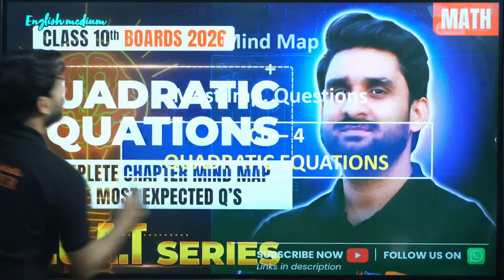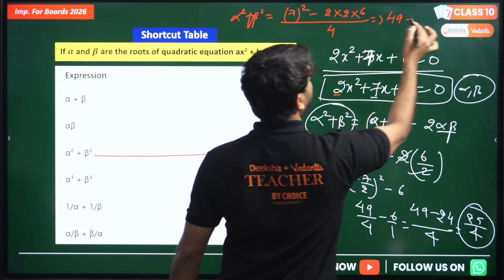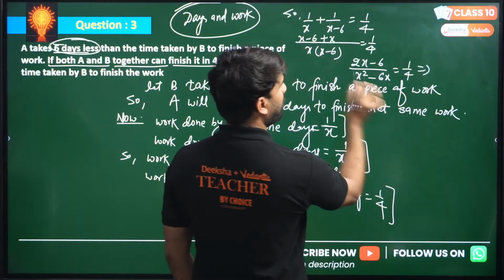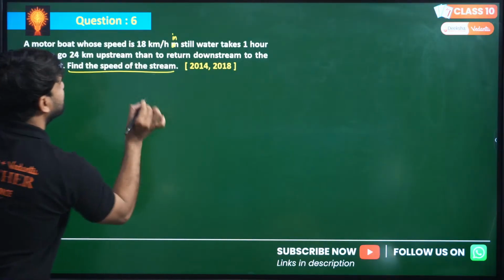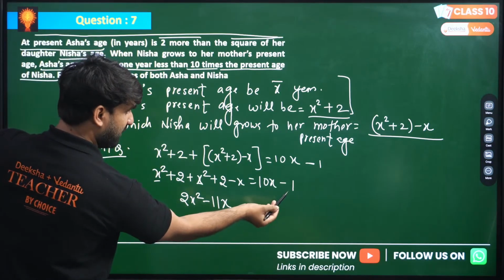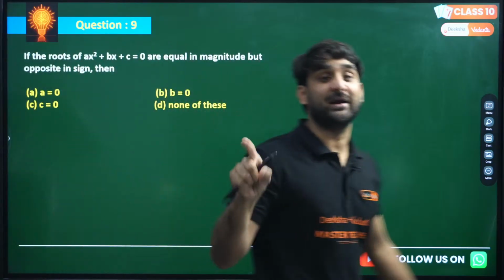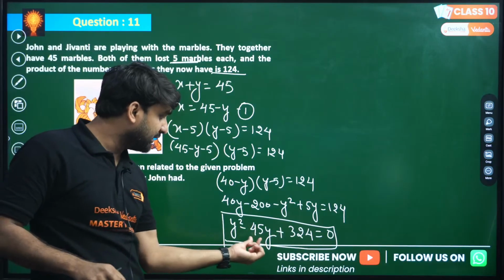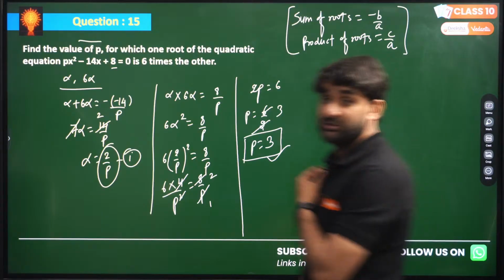📐 Quadratic Equations - Chapter Mind Map + Top 15 Most Expected Questions | Class 10 Math | Sonu Sir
📐 Quadratic Equations – Class 10 Maths (Complete Chapter)
One of the most important and high-scoring chapters in Class 10 Maths! In this session, Sonu Sir explains Quadratic Equations step-by-step with clear concepts, solved examples, and board-oriented practice—perfect for Boards & Pre-Boards 2025–26.

Learn all methods the right way, avoid common mistakes, and get confident with exam-ready problem solving to aim for full marks 💯

🎯 Perfect For:

• Pre-Boards & Boards 2025–26
• Students targeting 95%+ in Maths

📚 Teacher: Sonu Sir
📘 Subject: Maths – Class 10
📖 Based on: NCERT + Latest CBSE Pattern
📺 Channel: Deeksha Vedantu Class 10